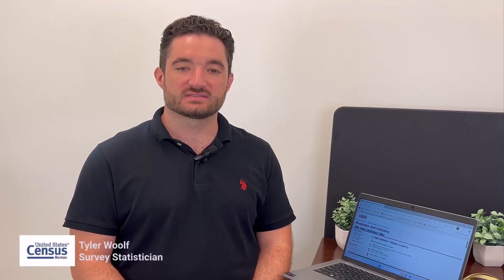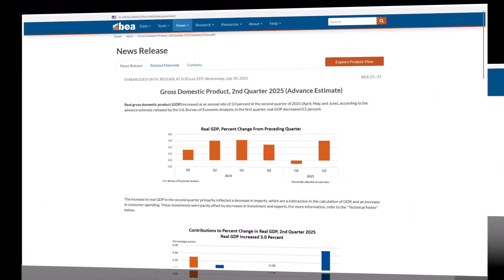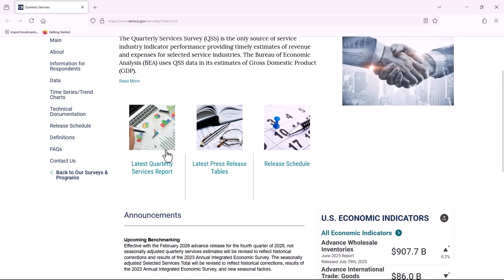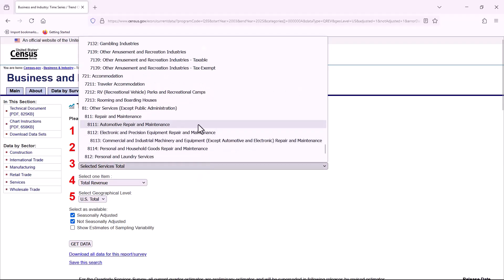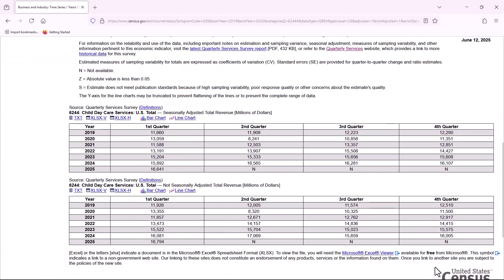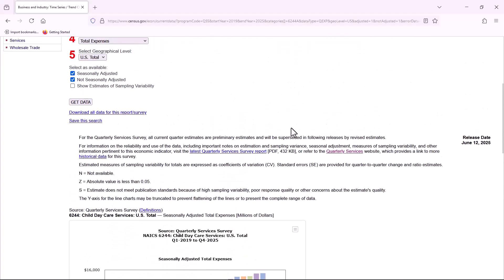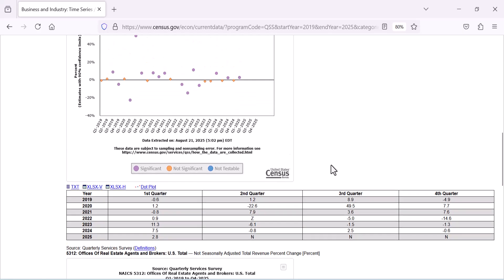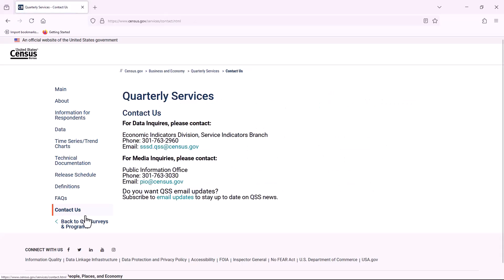DATA GEM: Charting the Economy: How to Explore & Visualize U.S. Services Data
Discover how the U.S. Census Bureau’s economic indicators give you a front-row seat to the nation’s economic trends before they hit the news. From tracking industries like healthcare and real estate to helping shape official stats like GDP, this data is essential for researchers, policymakers, business leaders, and curious minds alike. Watch now to unlock early insights into the U.S. economy’s current state and stay ahead of the curve!

Completed the Data Gem?

Share your accomplishment on social media with this badge!

Download Badge

Text to Copy When You Share:

I just finished Charting the Economy: How to Explore & Visualize U.S. Services Data with Census Academy. Be sure to check out their free resources!